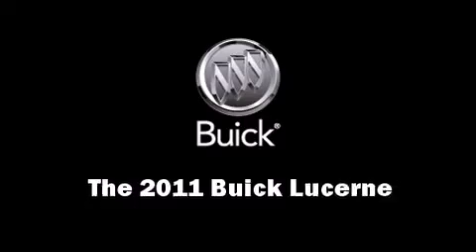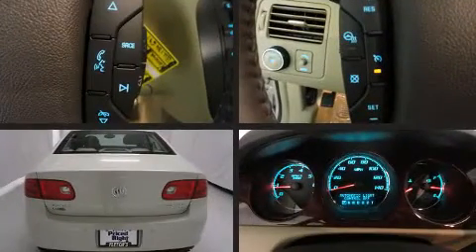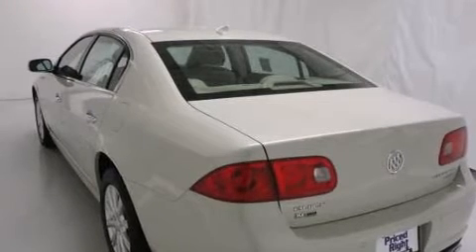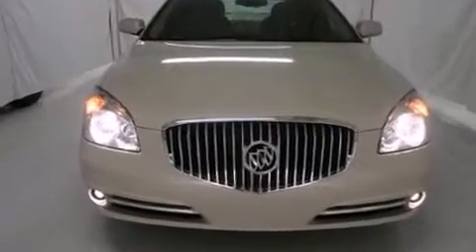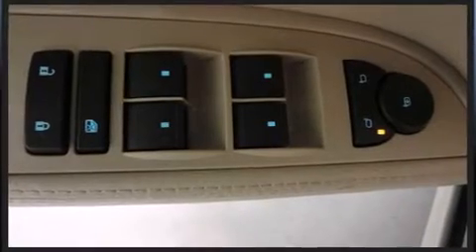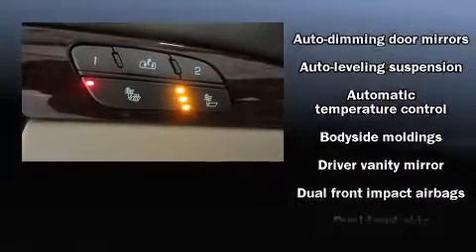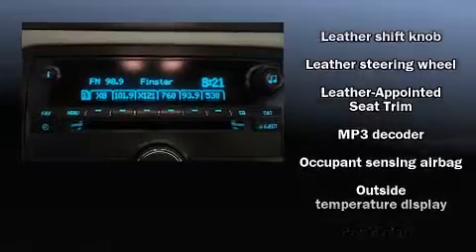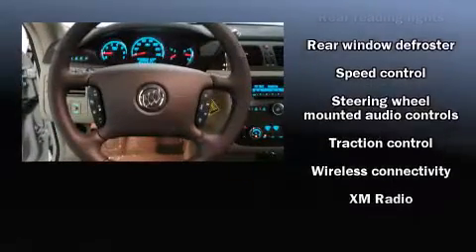2011 Buick Lucerne CXL in Petoskey, MI 49770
Fletch's of Petoskey

The 2011 Buick Lucerne. This 4 door sedan leads among competitors in its segment. It features a front-wheel-drive platform, an automatic transmission, and a refined 6 cylinder engine. Top features include power front seats, leather upholstry, heated seats, automatic temperature control, front fog lights, remote keyless entry, cruise control, and power windows. Passenger security is always assured thanks to various safety features, such as: head curtain airbags, front SIDE impact airbags, traction control, a panic alarm, and 4 wheel disc brakes with ABS. Electronic stability control stands out as a technologically savvy innovation, keeping you better connected to the road. We'd love to show you this vehicle in person.